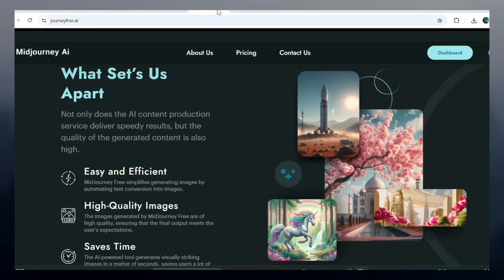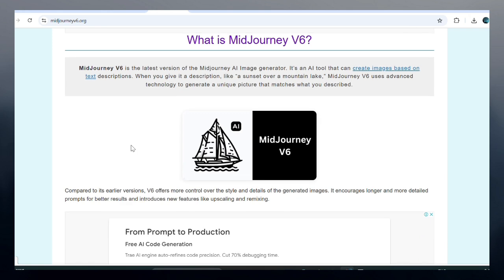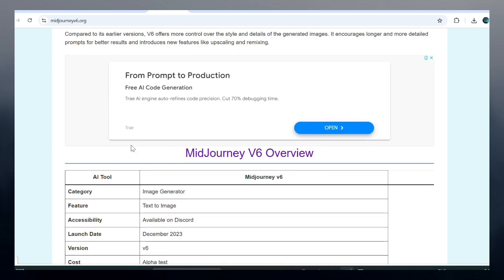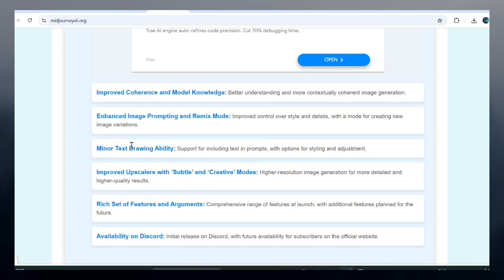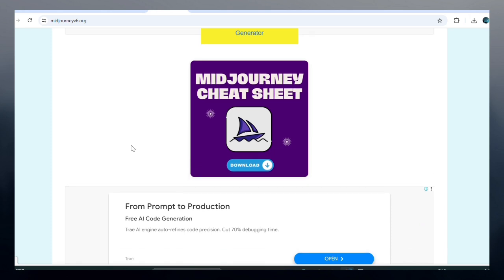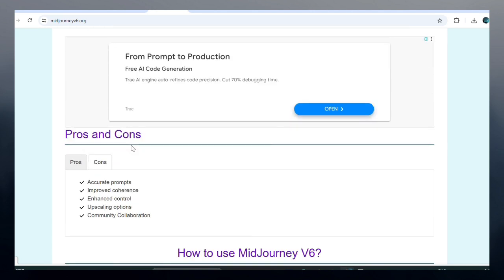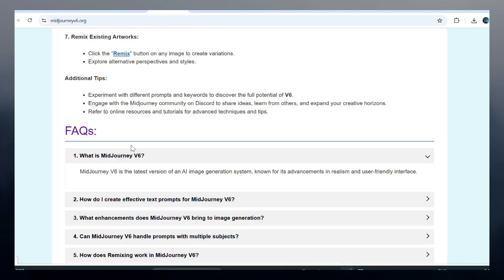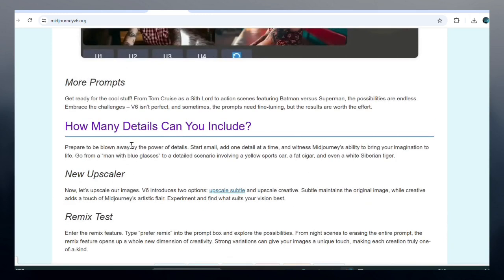How to Use MidJourney V6 for Next-Level AI Art – INSANE Results in SECONDS!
Discover the power of MidJourney V6 and elevate your AI art to new heights! In this step-by-step tutorial, we explore the incredible features and tools of MidJourney's latest version, showing you how to create unbelievable AI art that stands out.

📌 What's in store:
✔️ Introduction to MidJourney V6 features
✔️ Step-by-step guide to navigating the interface
✔️ Tips and tricks for maximizing AI art results
✔️ How to leverage new tools for unprecedented creativity

Whether you're a seasoned artist or a curious beginner, this guide will unlock your full creative potential with AI. Watch now to transform your artistic process and produce truly unique pieces!